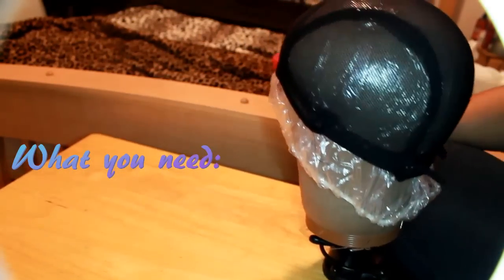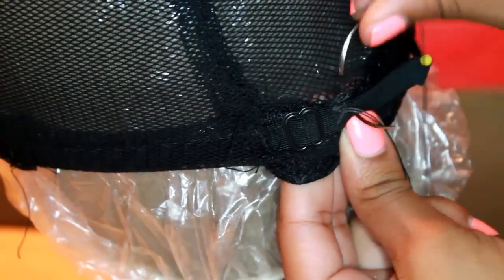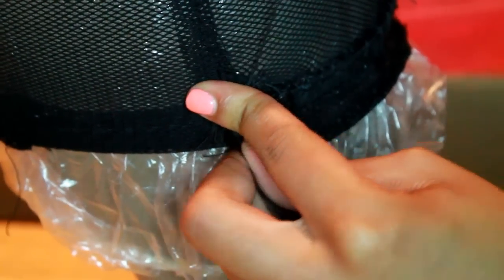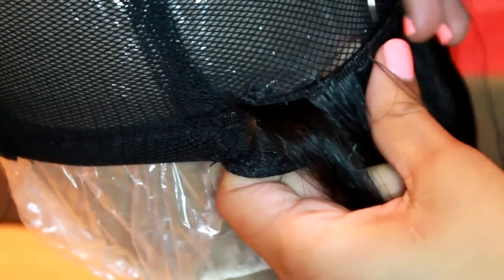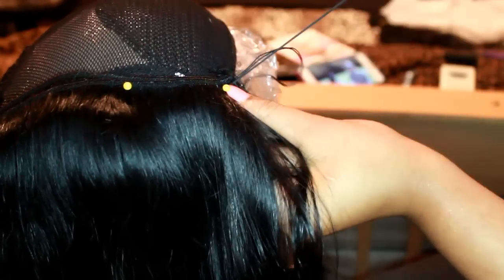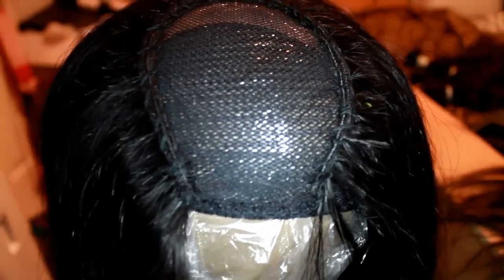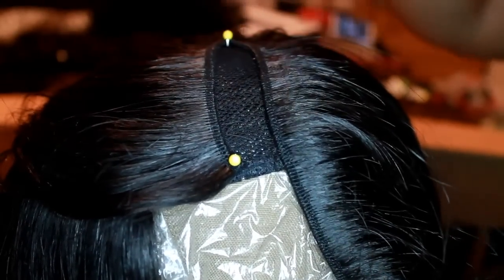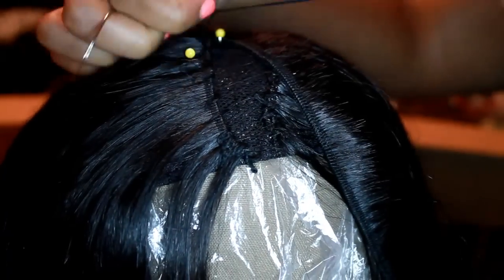How To Make a U-Part Wig feat. Her Extensions Brazilian Straight Hair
Hello Bougies,

This video is long overdue! I've been talking about doing a u part tutorial for the longest and it FINALLY here. I plan to create more videos on specific parts like folding over tracks, starting a new track creating a side part or what have you.  U part wigs are my favorite way to install any sew in!

xo

E M A I L:

I am now accepting offers for reviews and I would love to do business with you!

I am NOT a professional.  All items were bought by myself and I am NOT being paid in any way to use any of these items.  I just love them!

**N O T  S P O N S O R E D